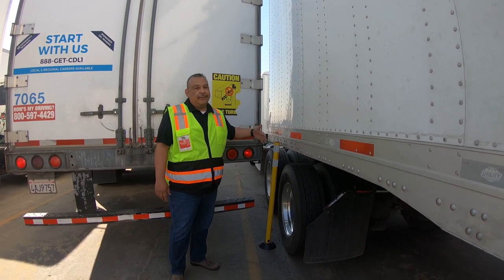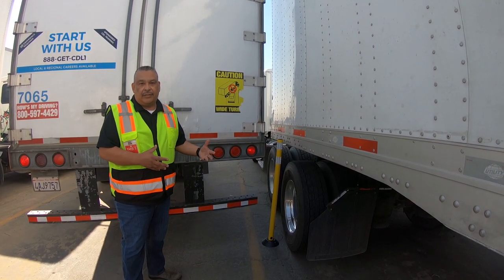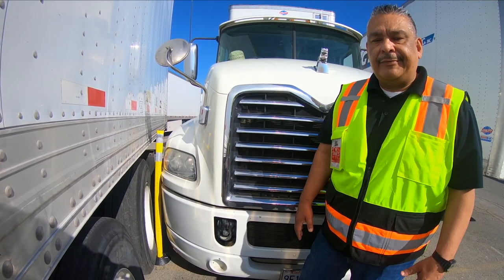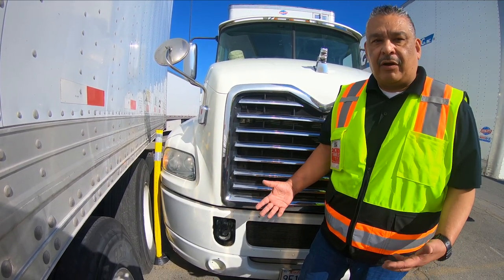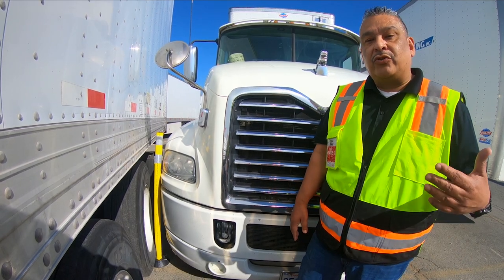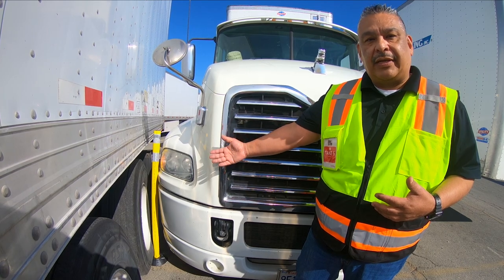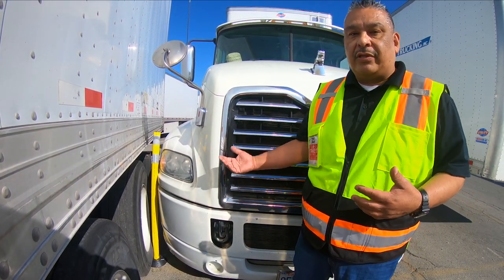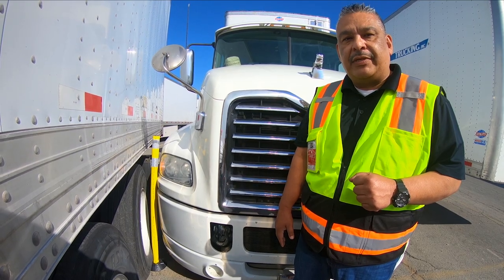Backing, Trailer Swing and Strike Points - Safety Saturday